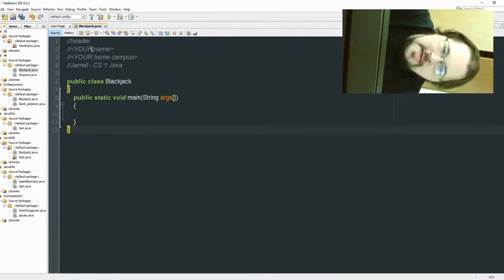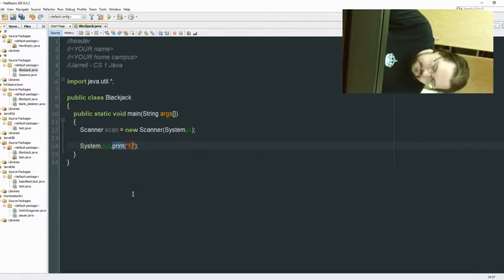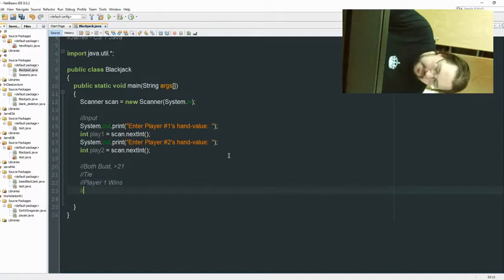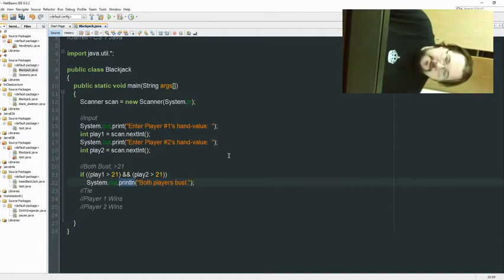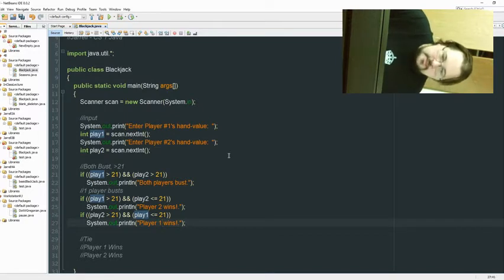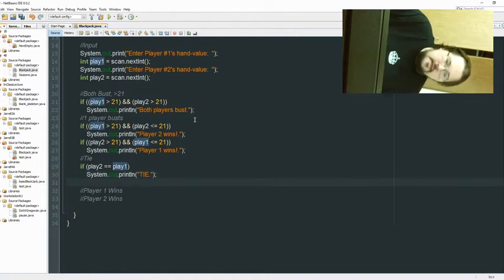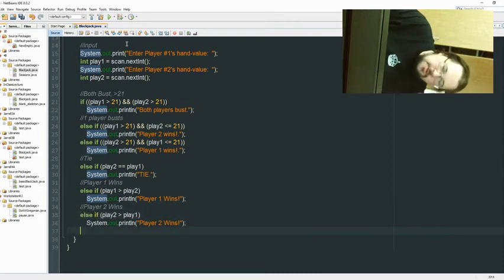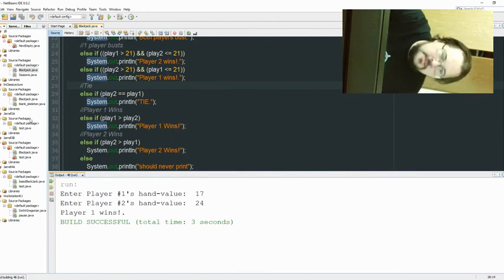Basic Blackjack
1st video -- get the mistakes and bad ones out of the way first and learn from them, right?

So the website/software I recorded this with (weVideo) didn't allow me to manipulate the embedded camera image at all.  So since I was already plugged into the document camera and it "showed" me right side up, I assumed it would adjust once they were combined.  It did not so I ended up being horizontal for the video and it took FAR too long to get that done so I called it.